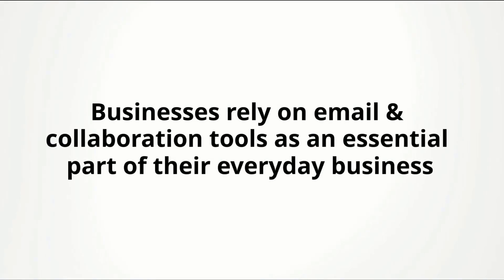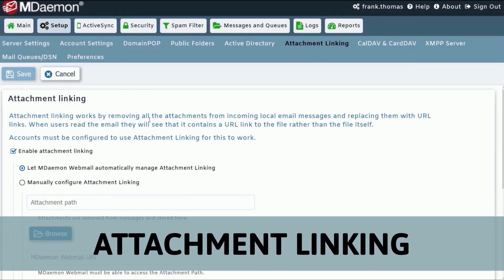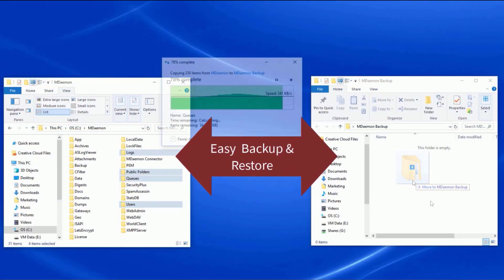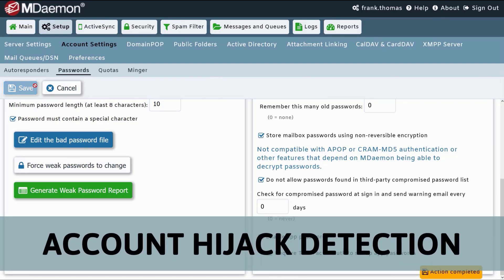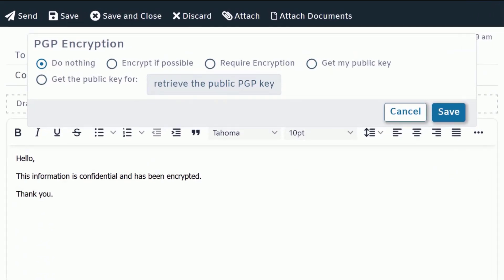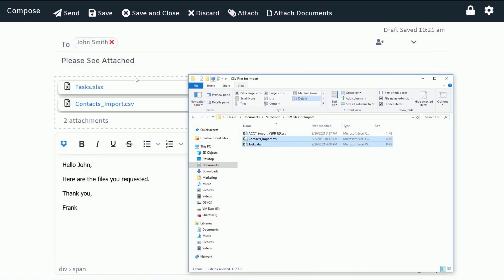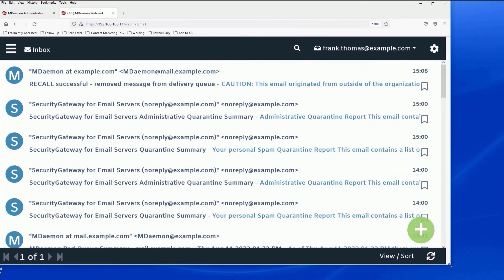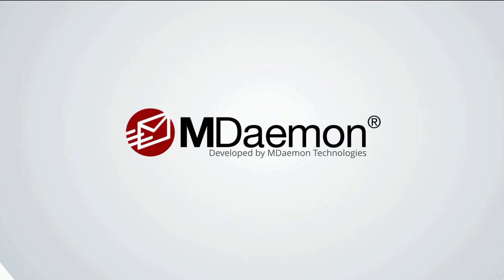MDaemon Email Server Feature Overview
This video provides an overview of key features in MDaemon Email Server. MDaemon includes hundreds of security, mobility, and collaboration features, including Remote Administration, account hijack detection, authentication failure & frozen account reports, email encryption, security tags in MDaemon Webmail, anti-spoofing features, Outlook compatibility, mobile device management via ActiveSync, and much more, and all in an easy-to-manage platform that offers enterprise-class security for small-to-medium business budgets.